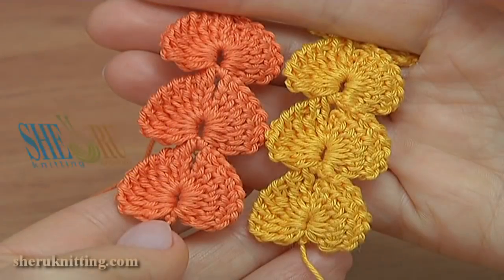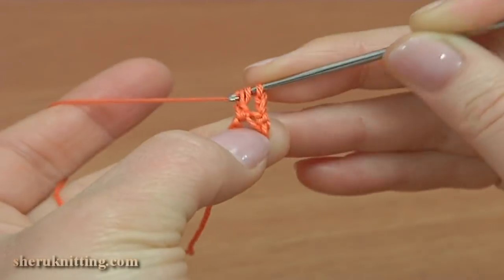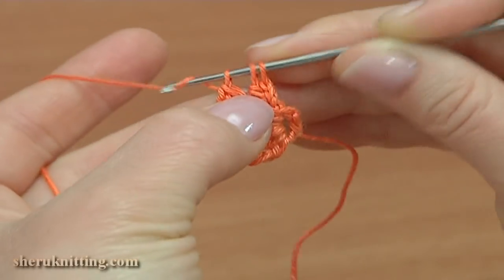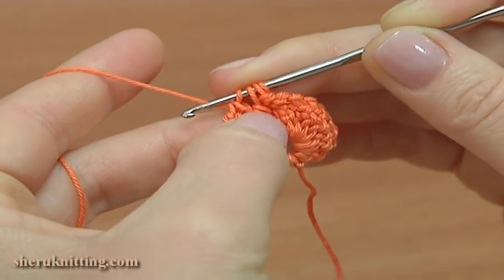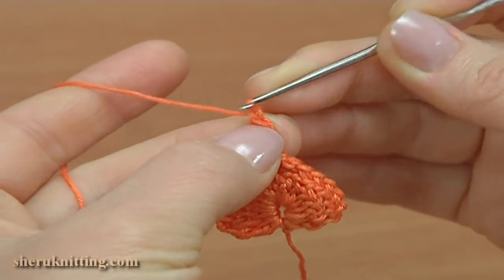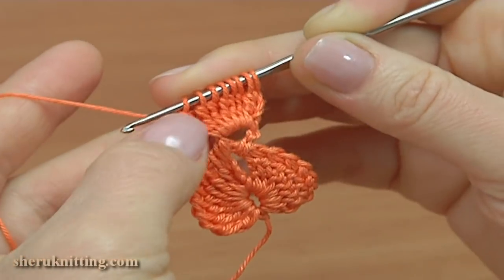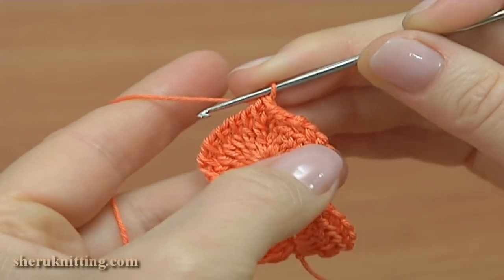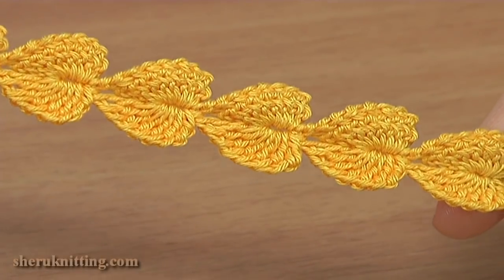How to Do Crochet Heart Ornament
The master class we will yarn 100% cotton, 169 meters in 50 grams and use a 1.5 mm or 2 mm hook for crocheted hearts. Tutorial 173
In this lesson, let's look at how to crochet crocheted hearts. You will learn how to bind hearts using different crochet techniques. These hearts will be the basis for creating a necklace or bracelet, but they will all be very beautiful and lovely, suitable as a gift to loved ones and friends.